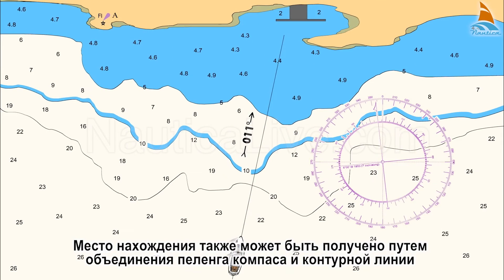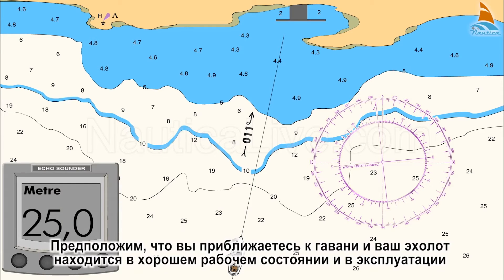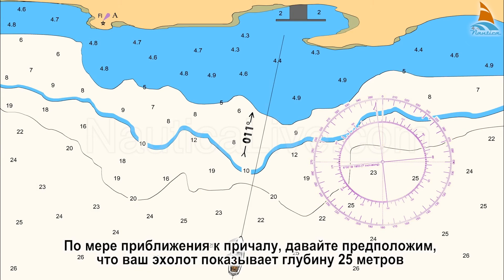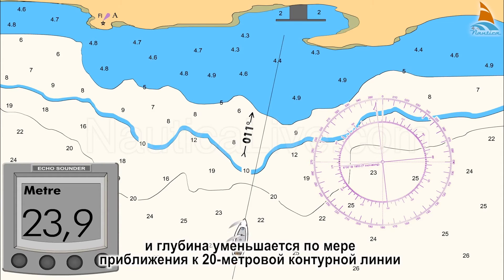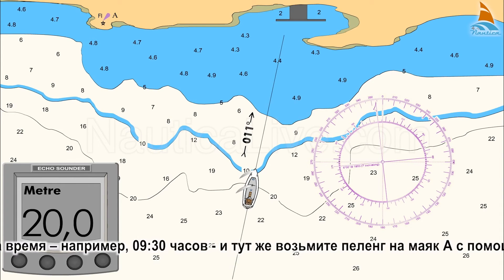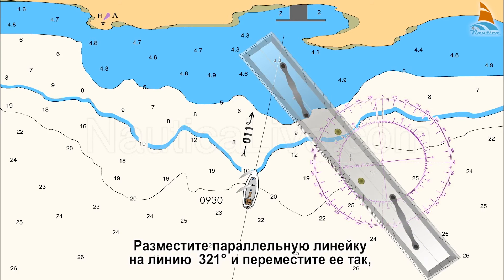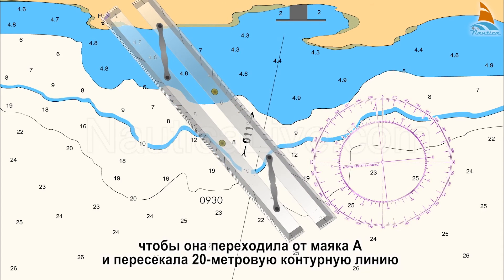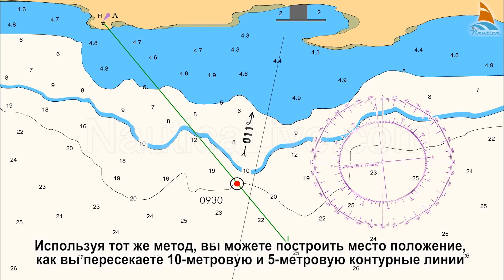Обсервация компасный пеленг и визуальное расстояние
В этом видео мы расскажем о том, что такое обсервация и как вычислить истинный курс по пеленгу и визуальному расстоянию. Мы также рассмотрим, что такое навигационный маяк и как он помогает в навигации. После просмотра этого видео вы сможете использовать обсервацию для точного определения своего маршрута!

Место нахождения также может быть получено путем объединения пеленга компаса и контурной линии. Этот метод особенно полезен при приближении к гавани или якорной стоянки. Предположим, что вы приближаетесь к гавани и ваш эхолот находится в хорошем рабочем состоянии и в эксплуатации. Проверяя навигационную карту, вы отметили маяк А и контурную линию 20 метров. По мере приближения к причалу, давайте предположим, что ваш эхолот показывает глубину 25 метров (с учетом глубины судна и прилива, если таковой имеется), а глубина уменьшается по мере приближения к 20-метровой контурной линии. Как только эхолот показывает глубину 20 метров (с учетом вашей глубины и прилива, если таковой имеется), обратите внимание на время - например, 09:30 часов - и тут же возьмите пеленг на маяк А с помощью ручного компаса. Давайте предположим, что после применения поправки навариацию, истинный пеленг составляет 321 °. Разместите параллельную линейку на линию  321 ° и переместите ее так, чтобы она переходила от маяка А и пересекала 20-метровую контурную линию. Нарисуйте линию. Точка, в которой пеленг маяка пересекает 20-метровую линию контура, является определенным местоположением судна в 09:30 часа. Используя тот же метод, вы можете построить место положение, как вы пересекаете 10-метровую и 5-метровую контурные линии.